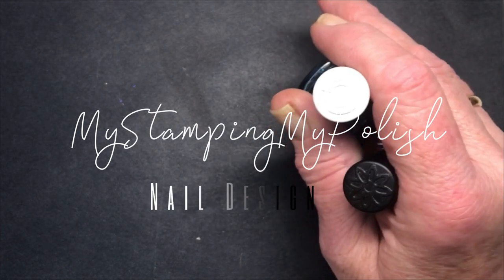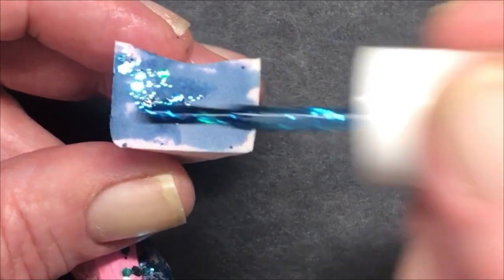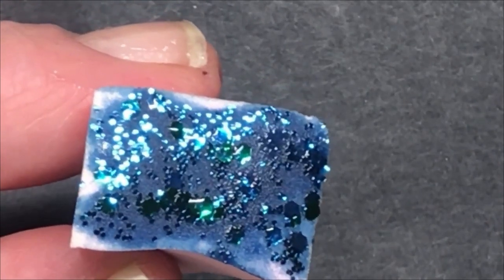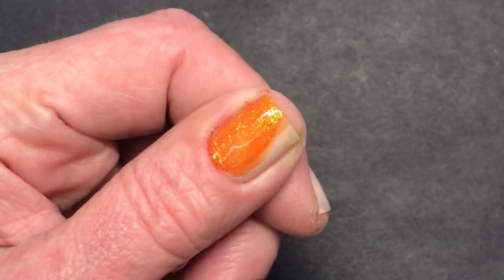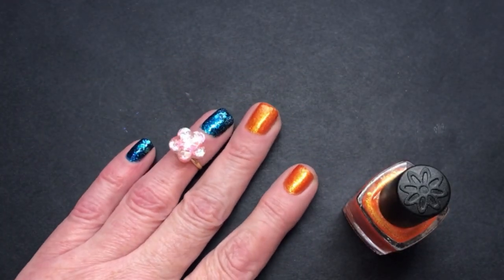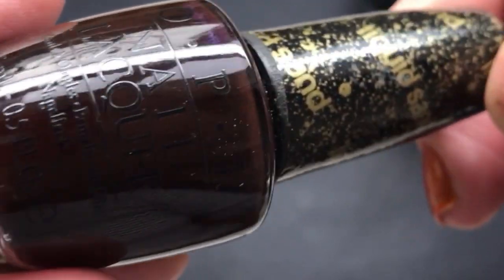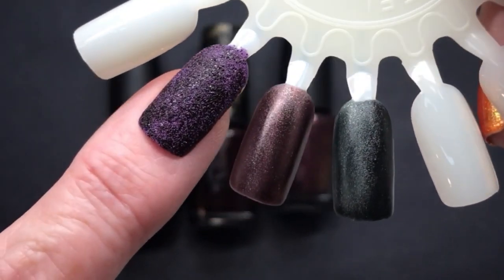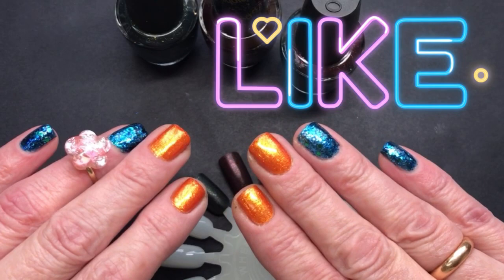Untried Color Clubs & 3 New(Old)OPI`s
Hi Nice People 🏹 Today i am applying two of my untried Color Clubs and i also want to share three new OPI`s that i bought : )

All designs on this channel are my own if nothing else is stated in the particular video : )